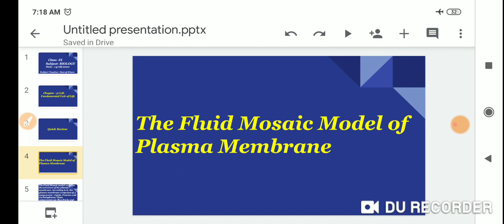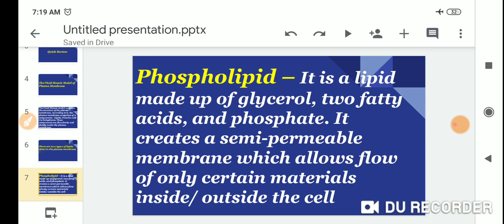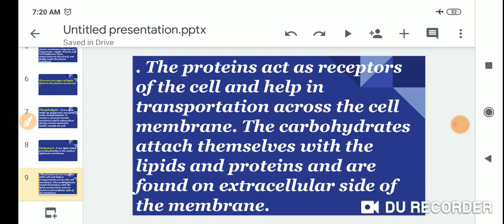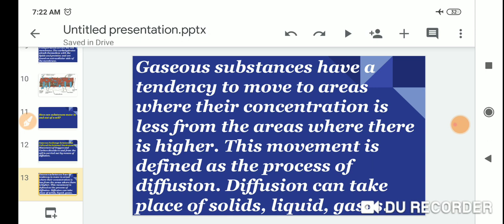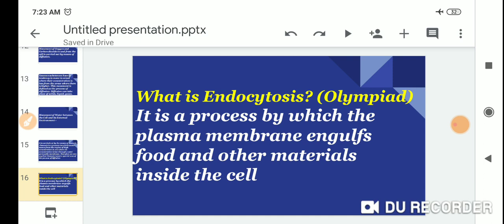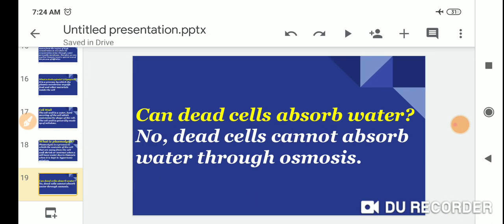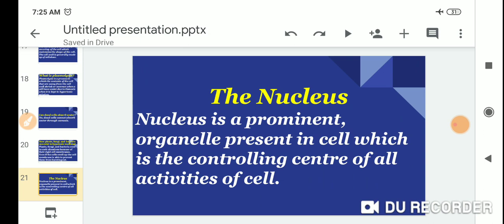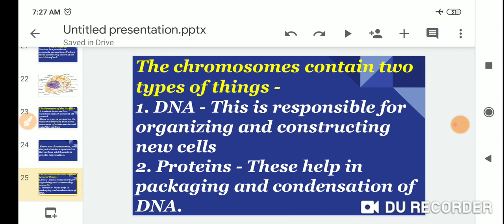Online Biology Classes Of Class IX, Chapter- 5 By Neeraj Khare